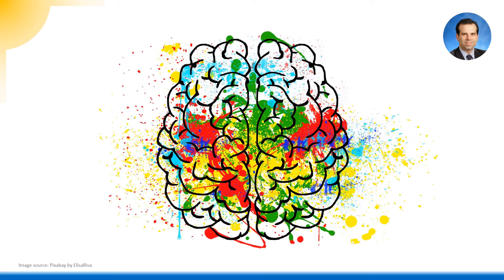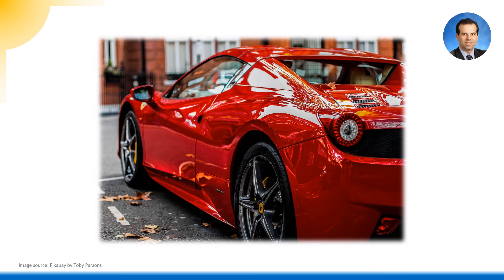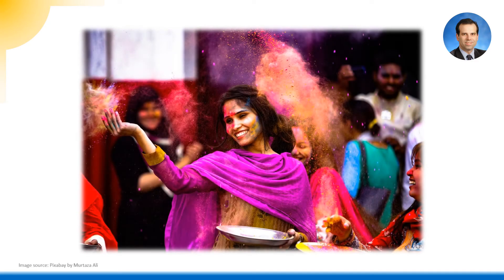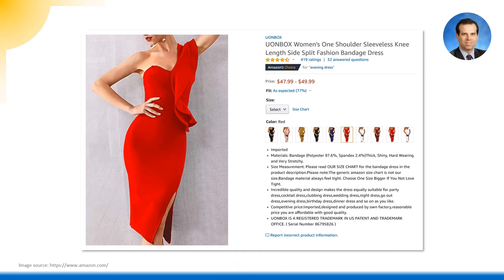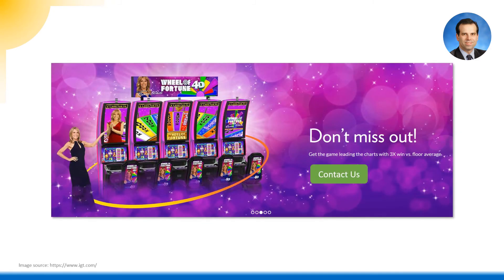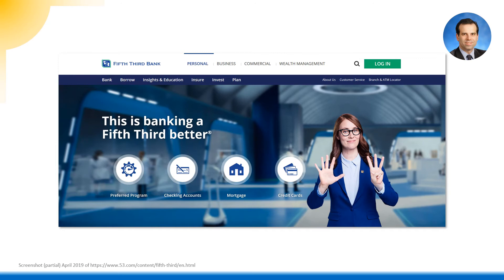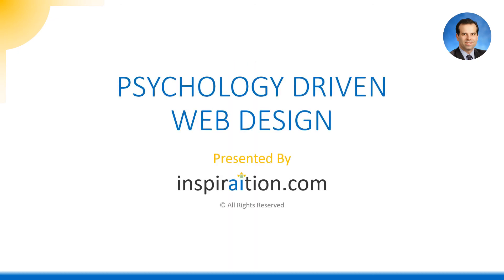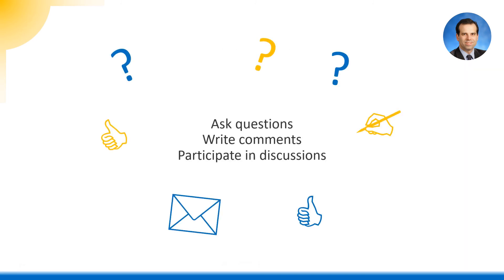Introduction (Color Psychology for Web/UX/UI/App Designers)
We offer rock bottom prices and 30 days money back guarantee at Udemy.

to read further.

This is a short introduction to our online course available at Udemy where you can learn to influence the behavior of your website visitors using colors by understanding the physiological, psychological, and social influence of individual hues; learn how colors influence users' actions; and learn how the science of color psychology is used in web design to improve user experience and conversion rates.

People are physiologically, psychologically, and socially influenced by color and color sets the mood through which a design is seen.

Color psychology, which is the field of study of how color affects human behavior, has long been used by marketers and advertisers to convey specific feelings and messages to their markets. Our aim in this course is to teach you to do the same in web design, which means that you must learn how different colors impact people, so that you can select appropriate colors for using in your concepts.

Notwithstanding the commonly accepted fact, that color does affect people, many believe this influence to be entirely culture based and completely subjective. In recent years, this assumption has been proven wrong experiment after experiment. When our eyes take in a color, say red, they communicate with our brain, which in turn sends a cascade of signals to different parts of our body through the release of different hormones, which cause fluctuations in mood, emotion, and resulting behavior, in everyone, without exceptions. One color may speed up the heart rate, while another may slow it down. It should therefore not come as a surprise that colors can influence people’s urge to purchase as well. In fact, we know that 60 to 90% of purchasing decisions are based on colors! Making sure that you use the right colors at the right places in your designs is very important, since your website’s color scheme not only impacts its aesthetics but also its usability and accessibility.

After you finish this course, you will be able to create beautiful color harmonies that will positively affect the mood of your visitors, understand the physiological, psychological, and social influence of individual hues, choose appropriate colors for your website in a systematic manner, use colors more effectively in e-commerce to increase sales, and much more.

So, go ahead and register. The knowledge you’ll gain will definitely help you succeed.

PREREQUISITES

There are no prerequisites for this course.

THE LEVEL OF STUDY

This course is beneficial for web and app designers and more generally content creators at all levels. The curriculum does not contain matters where understanding code, programming or even visual design would be required. The topics covered include how color is interpreted, its components, color theory, color harmonies, meanings of hues, how colors are effectively used in web design, and subjects that relate to designing for people with color vision deficiency, all explained in an easy to understand, basic manner.

You will receive a valuable certificate in “Color Psychology for Web Designers” that you can add to your CV when you finish this course.